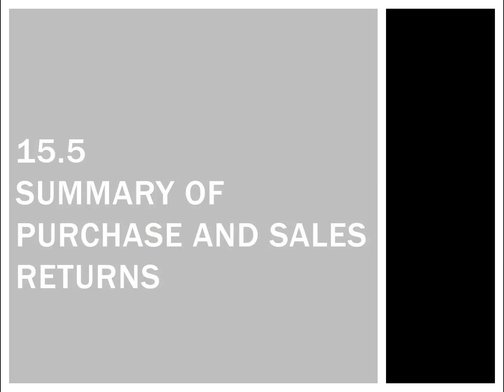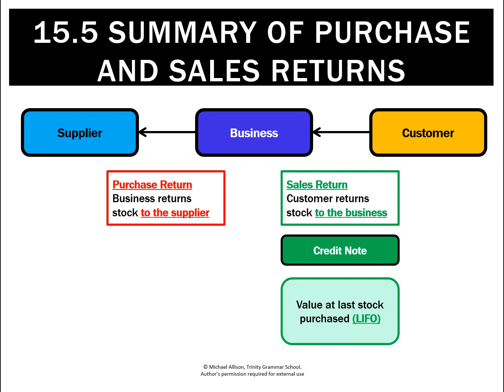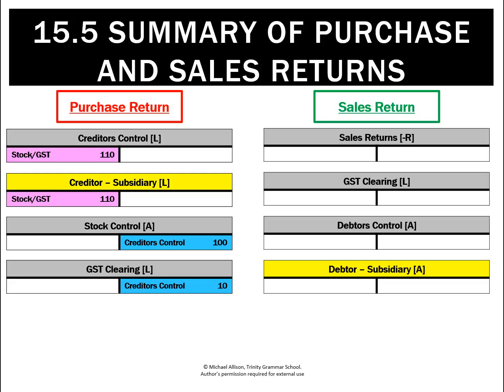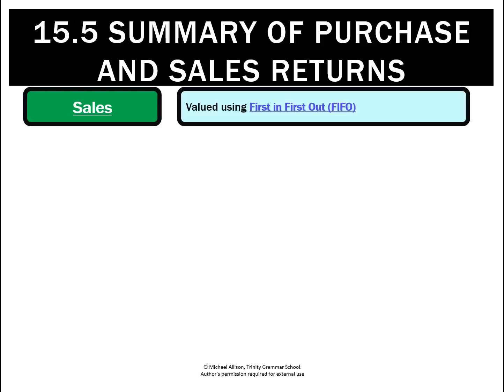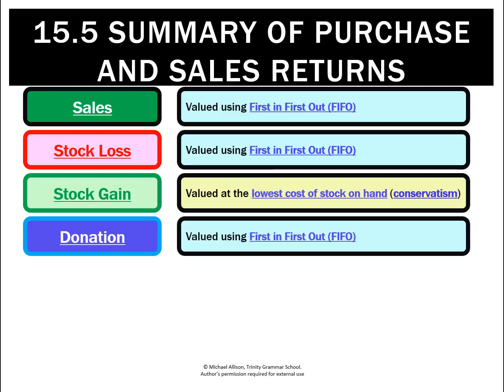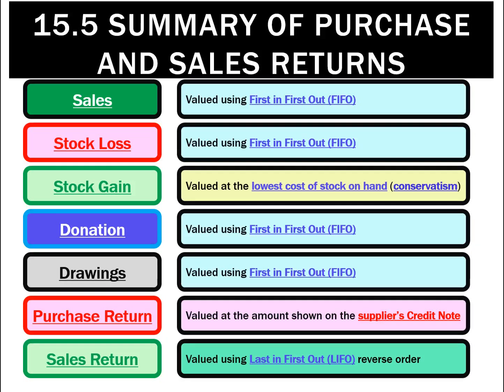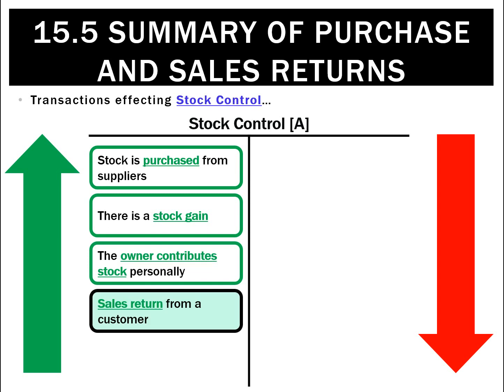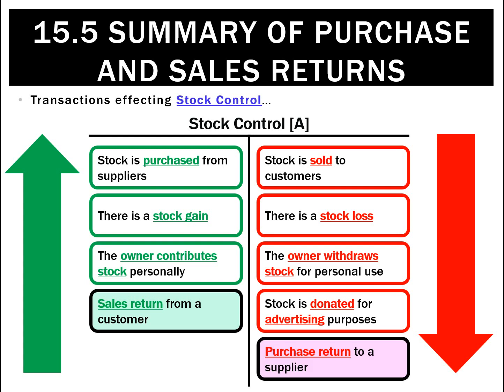15.5 Summary of Purchase and Sales Returns